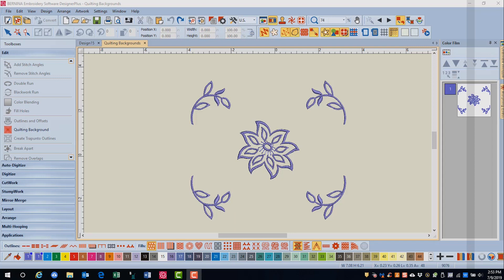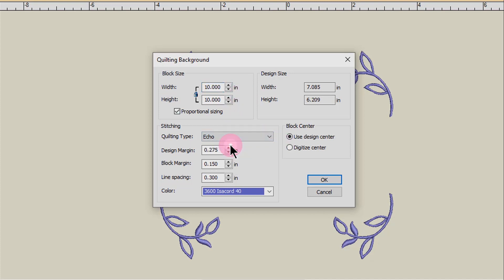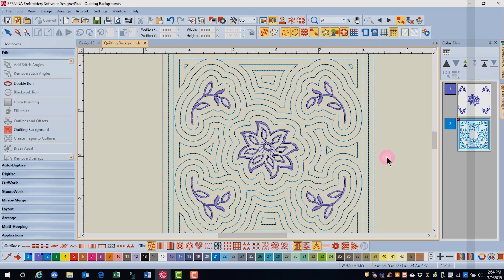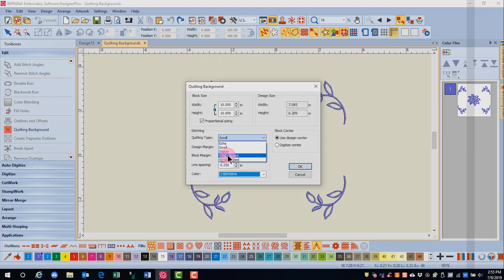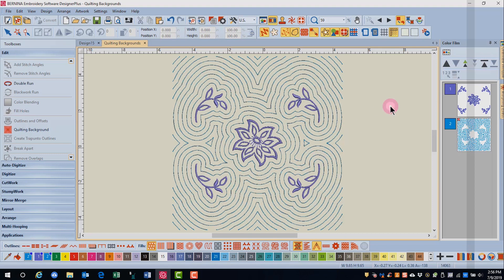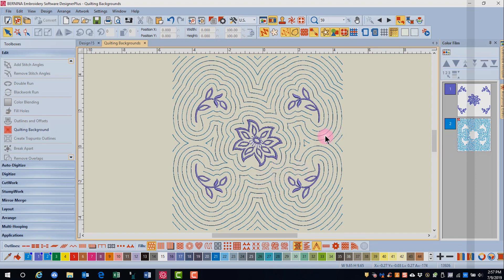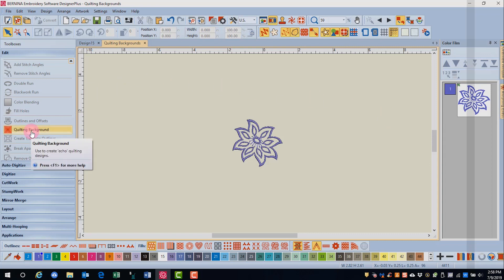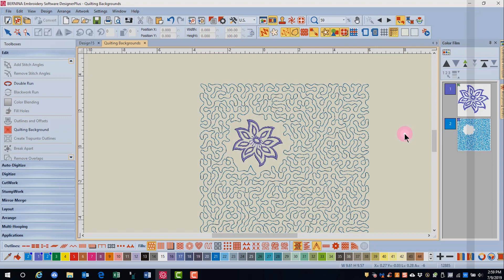13.07 Master BERNINA Embroidery Software 8—Editing Toolbox: Creating Quilting BackgroundsA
Learn to create quilting backgrounds around designs in the software.